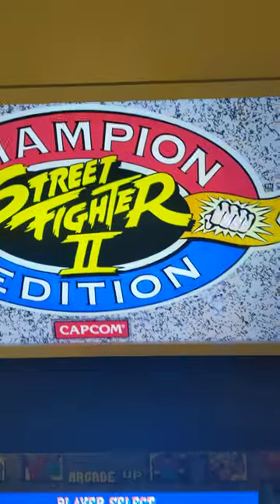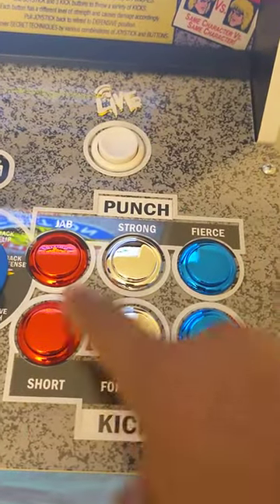BIG BLUE ARCADE 1UP HAPP STICKS AND SANWA MOD !!!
new sticks new buttons